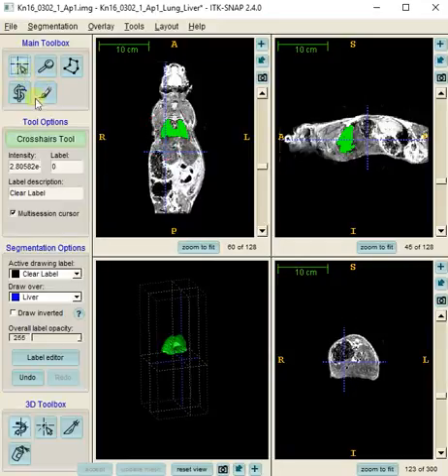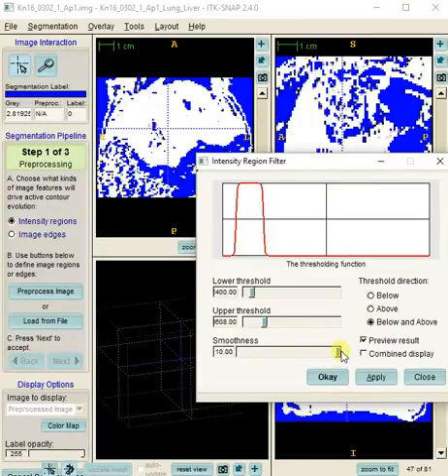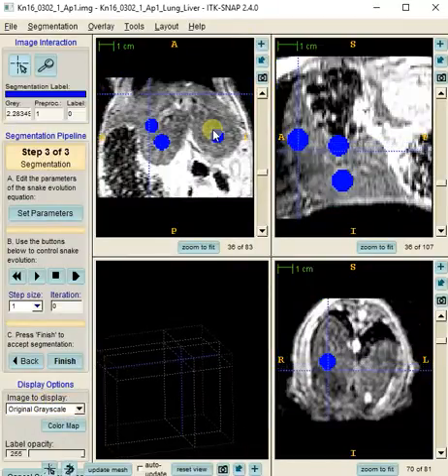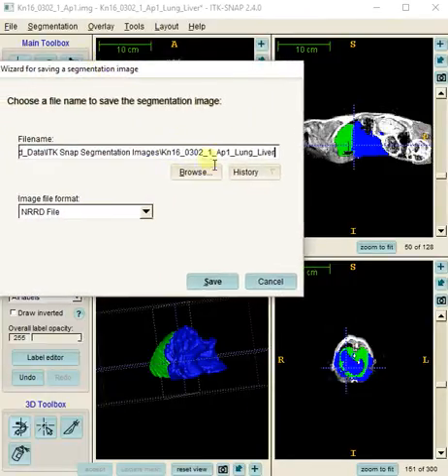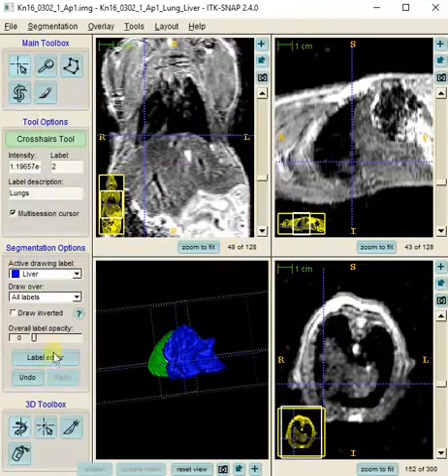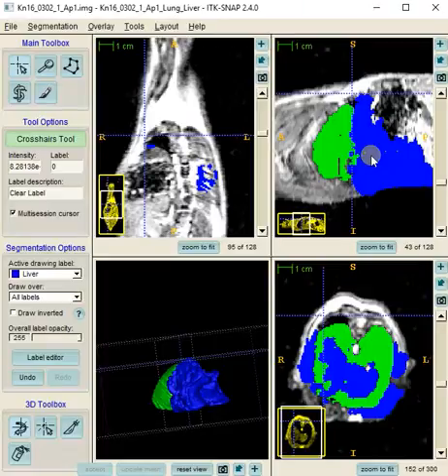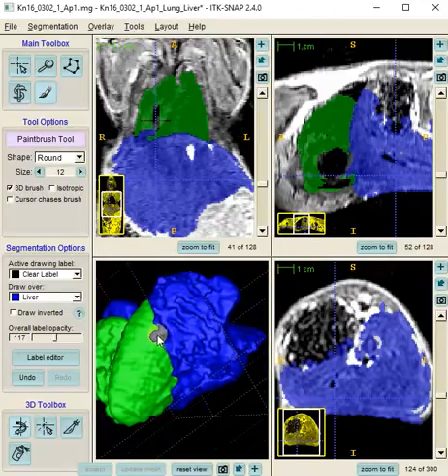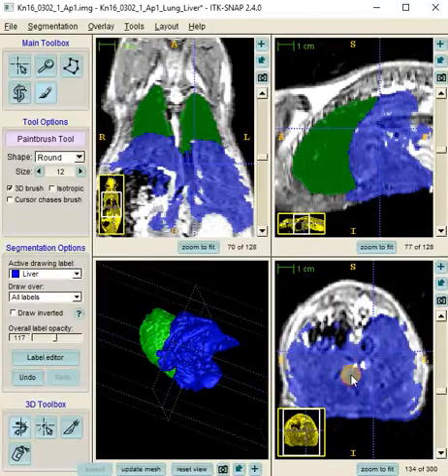Mouse Liver segmentation with ITK-Snap v2.4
Segmentation of mouse liver from whole-body mouse MRI using ITK-Snap v2.4 software.